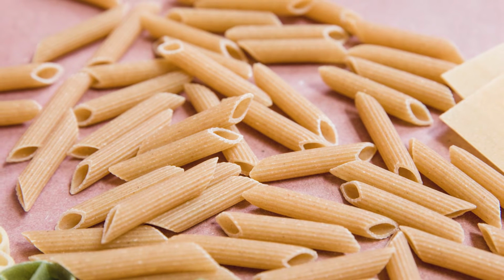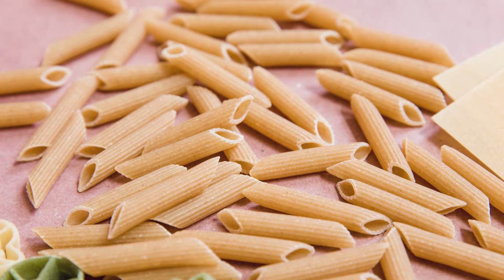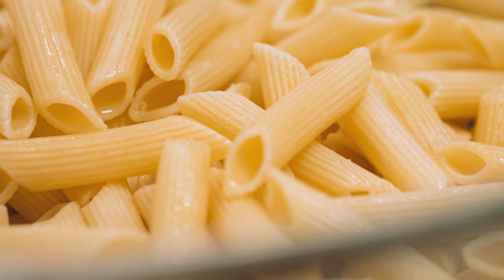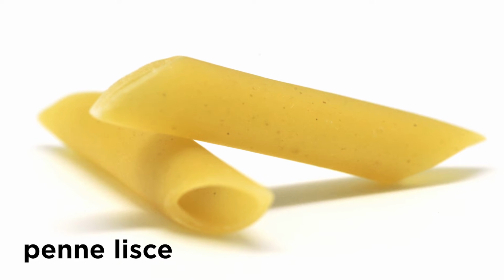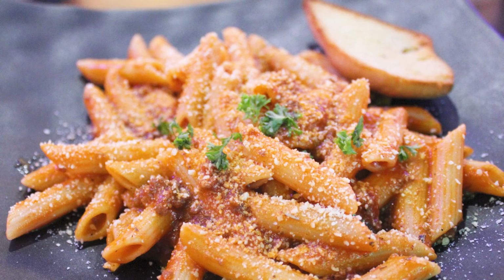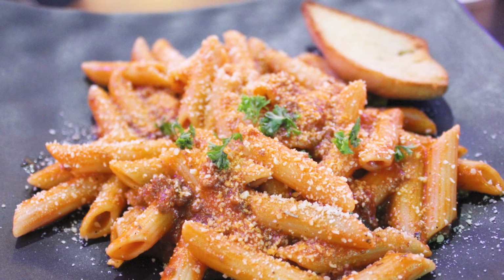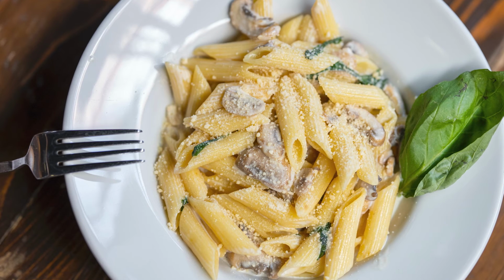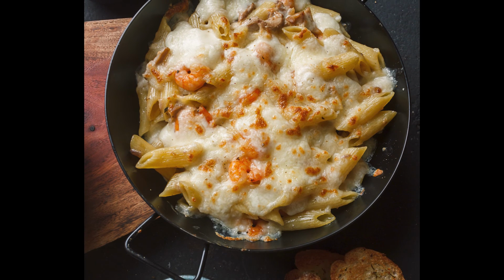How to say Penne? What is Penne? 如何發音?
Penne is one of the most famous Italian pasta shapes and is loved across Italy and the world.

It has a round, tube like structure, with diagonal cuts at either end.

Penne is traditionally cooked al dente and its shape makes it particularly adapted for sauces.

In Italy, penne are produced in two main variants:

penne lisce, which is smooth

and penne rigate, which is furrowed

it’s best served in dishes that have a relatively thick, creamy sauce as it penetrates the tube and holds the sauce well.

This is also the best type of pasta to use in pasta bake dishes.